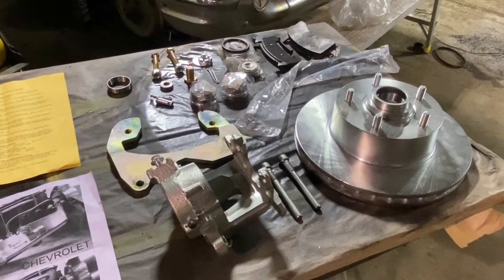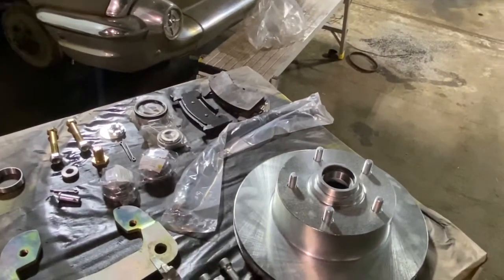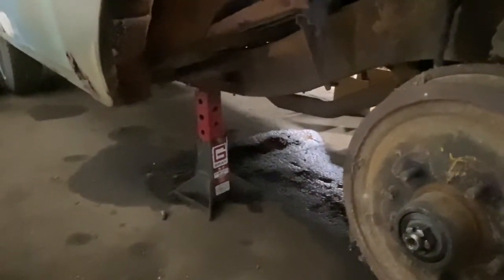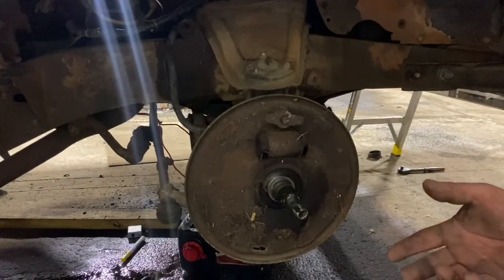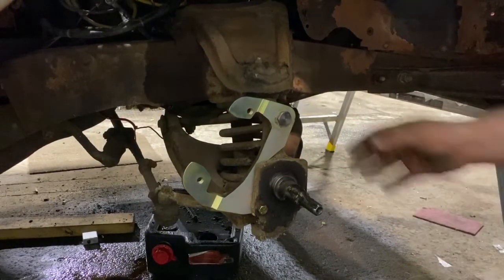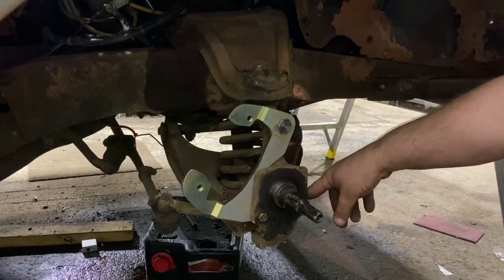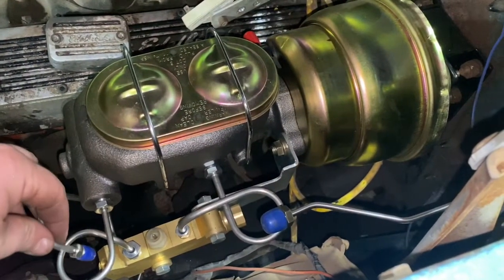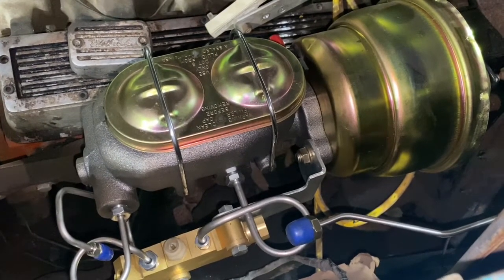Installing the Auto City Classics 1955-57 Chevy Power Disc Brake Kit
Installing the Auto City Classics power disc brake conversion kit into a 1957 Chevy 210 sedan . The kit contains everything needed for a complete install except fitting for vacuum connection , bearing grease , and brake fluid . Super simple to install and well engineered.